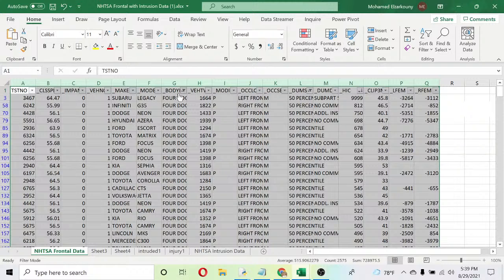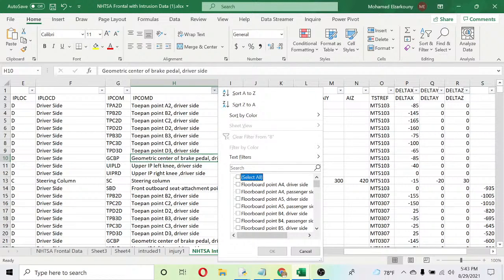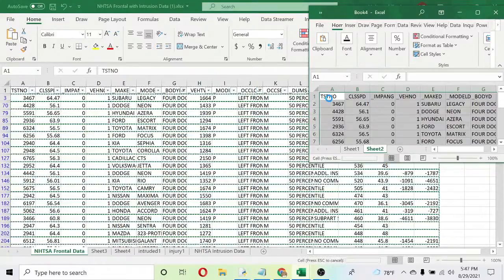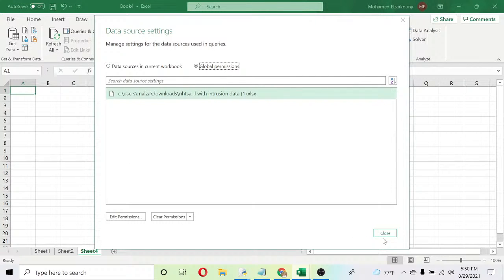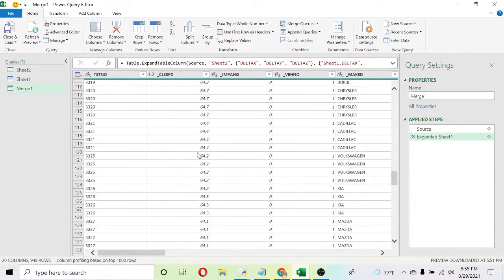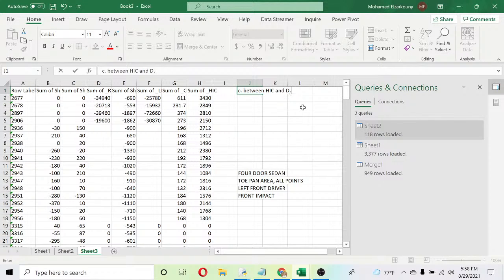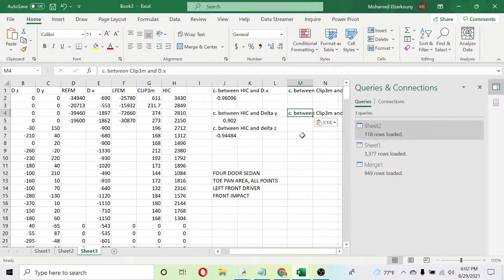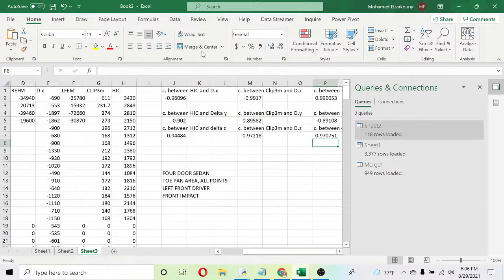Data Analysis using Excel- NHTSA Crash Data Ex 1